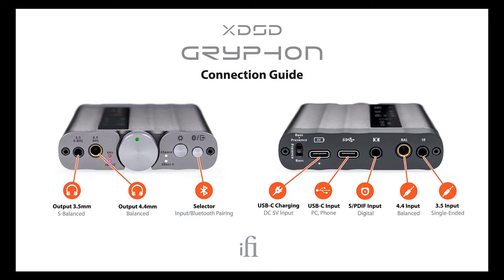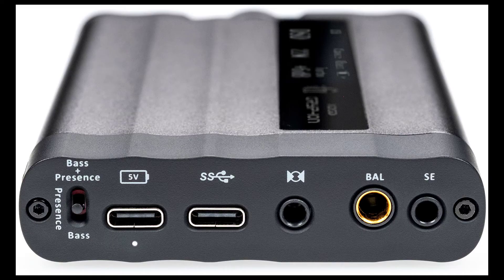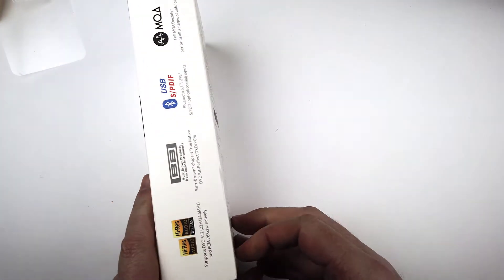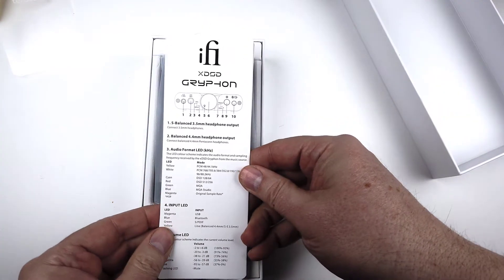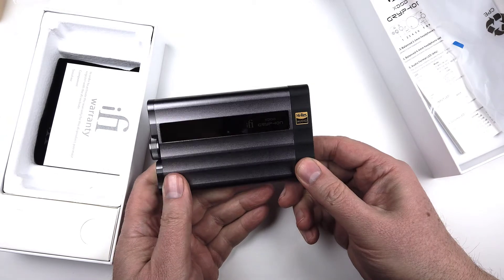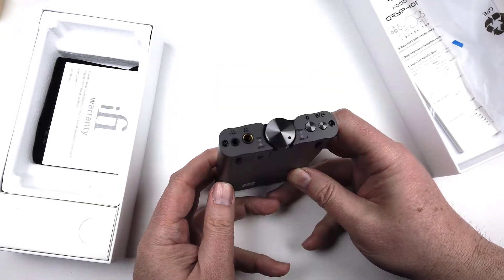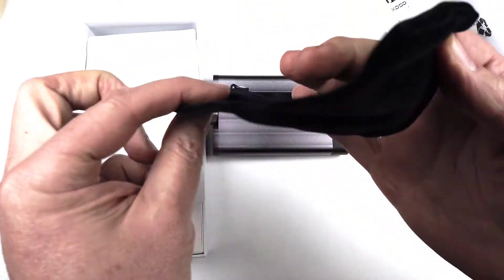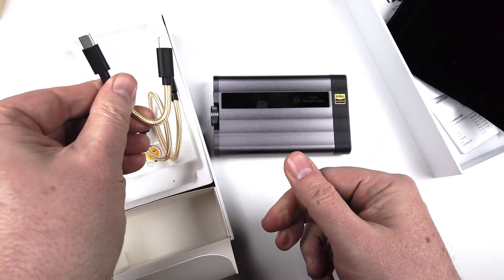iFi Audio xDSD Gryphon Review